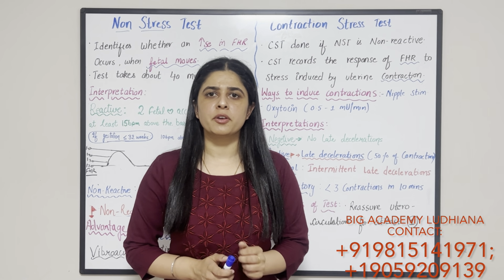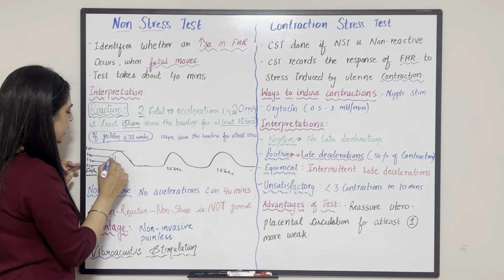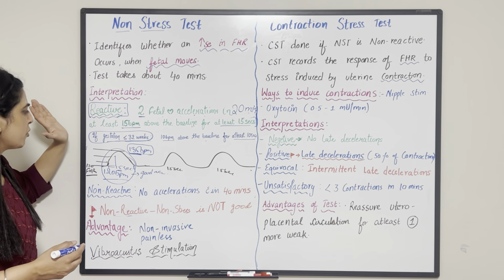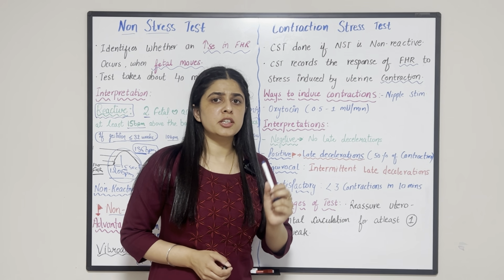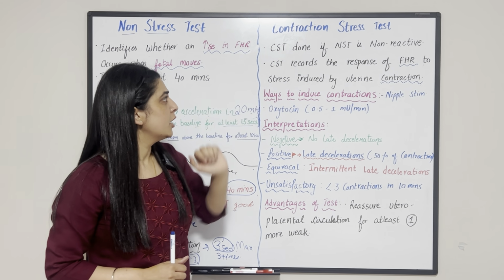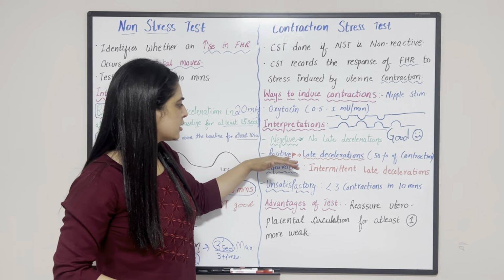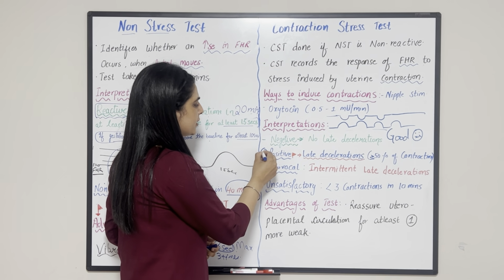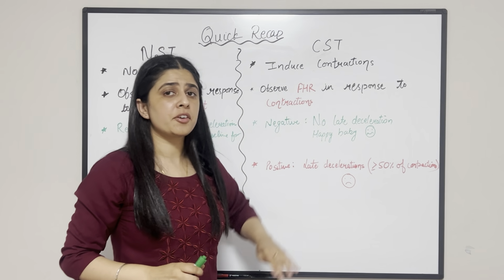NST and CST Won’t Confuse You After This!